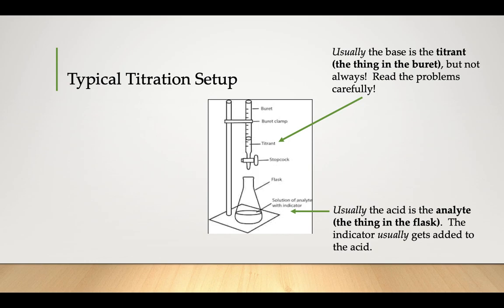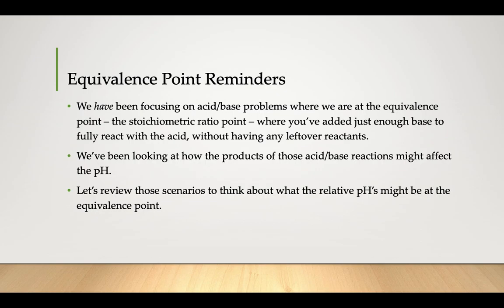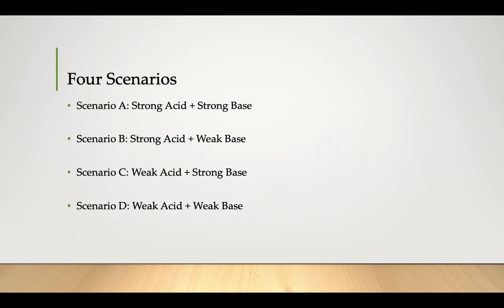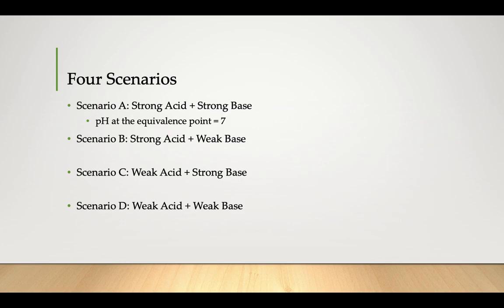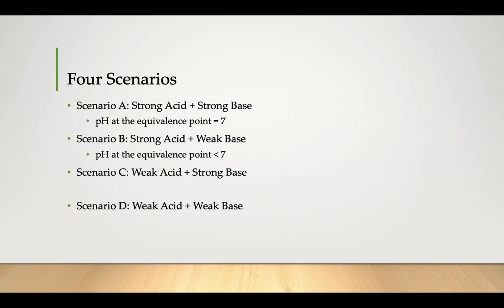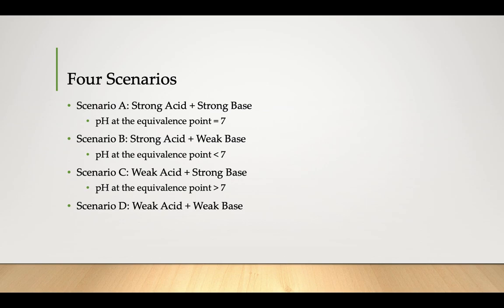Titration Graphs Slides 1-4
Quick refresher on the general pHs of a strong acid/strong base, strong acid/weak base, weak acid/strong base, and a weak acid/weak base titration would be.